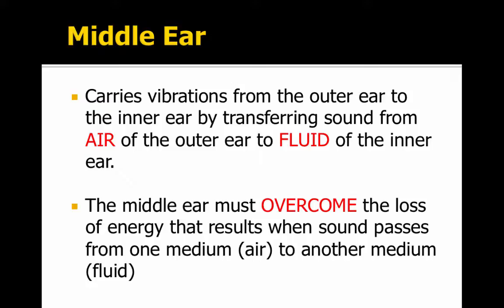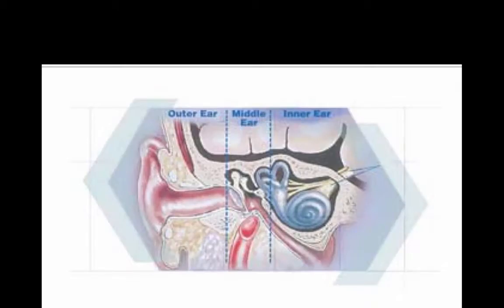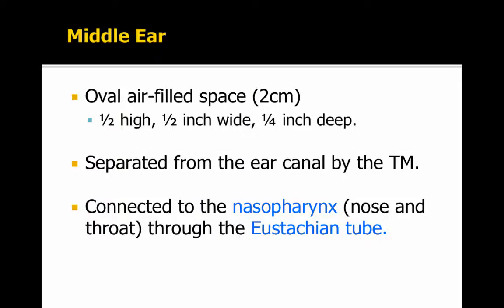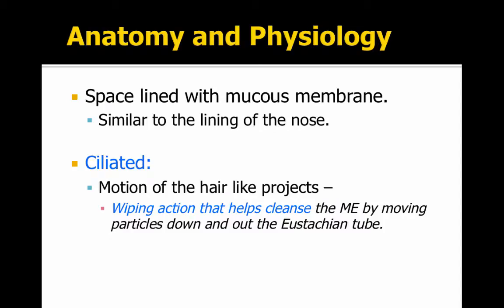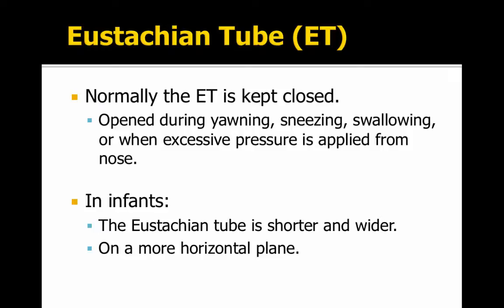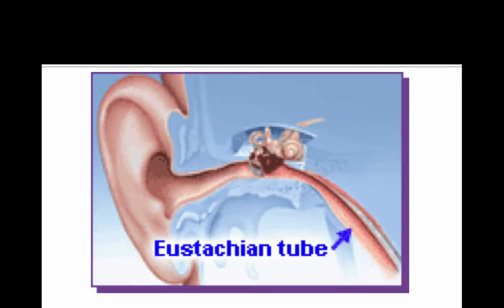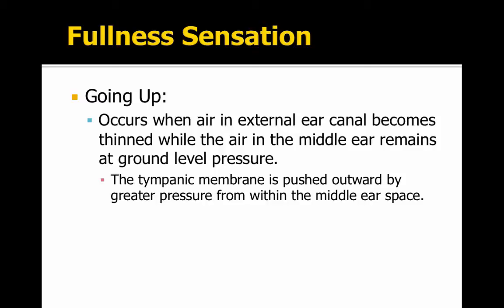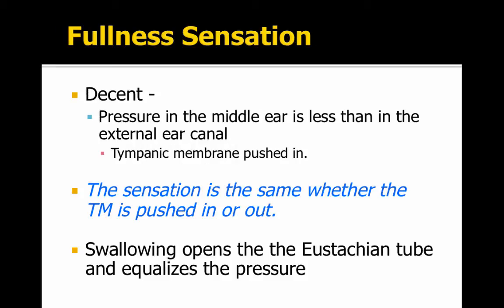Chapter 9 - Middle Ear - Part 1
Table of Contents:

00:25 -
00:39 - Middle Ear
01:05 - Anatomy and Physiology
01:21 - Eustachian Tube (ET)
01:34 - Eustachian Tube (ET)
01:56 -
02:01 - ET
02:21 - Fullness Sensation
03:25 - Fullness Sensation